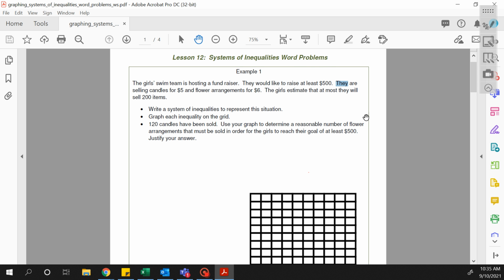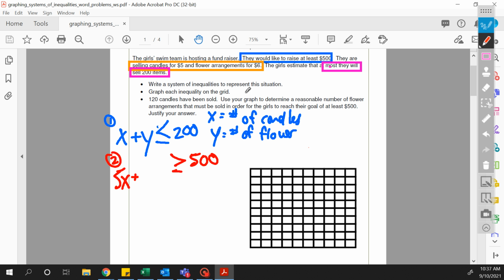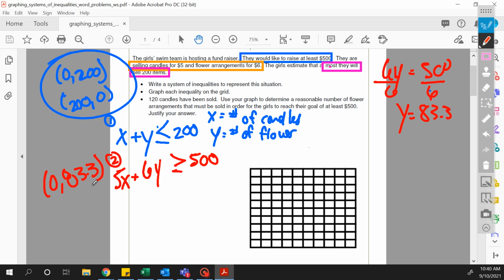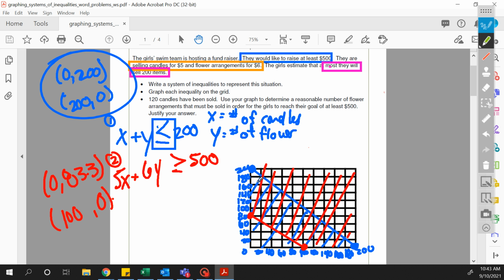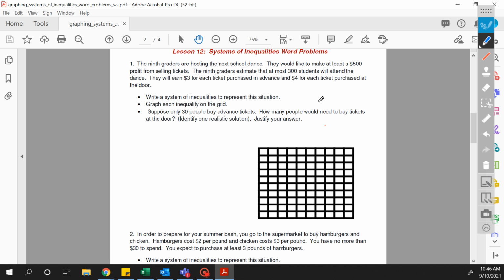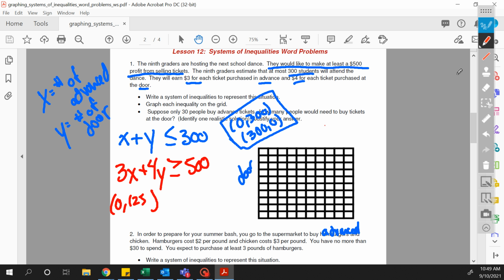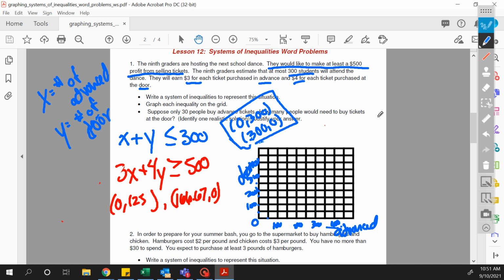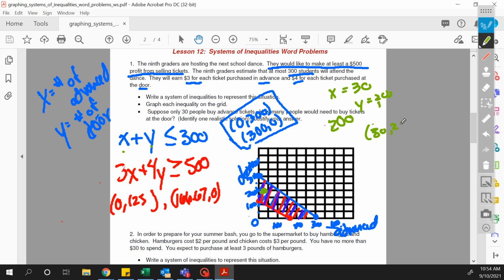Chapter 3 Topic 6 - Real World Systems of Inequalities